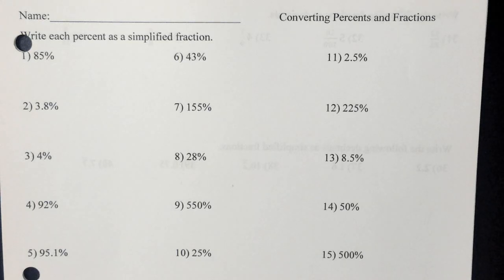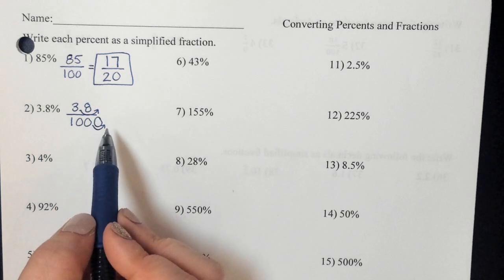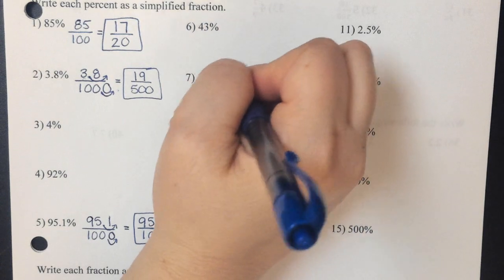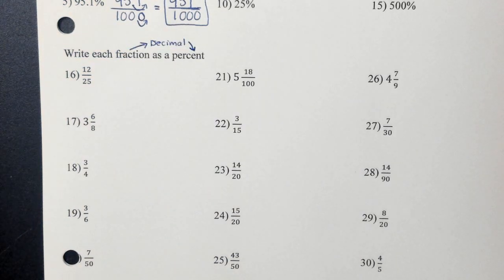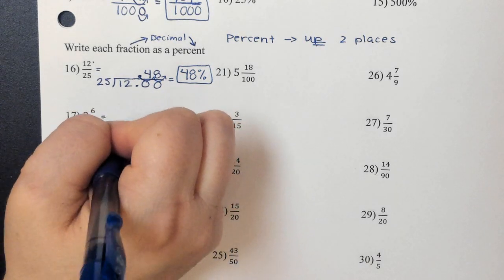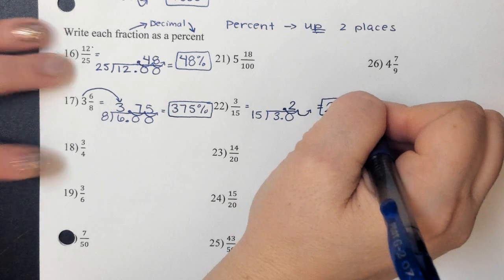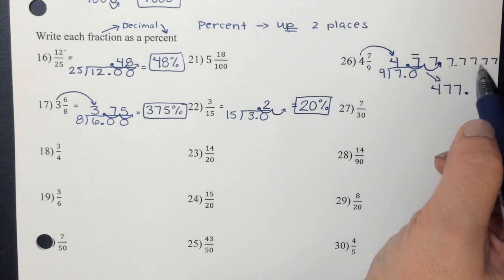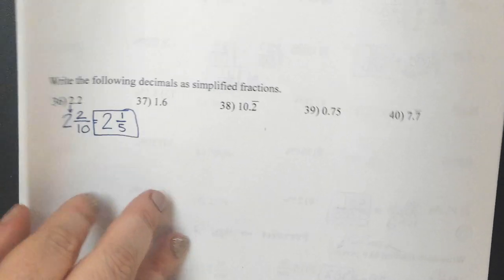February 20, 2020 Fractions and Percent